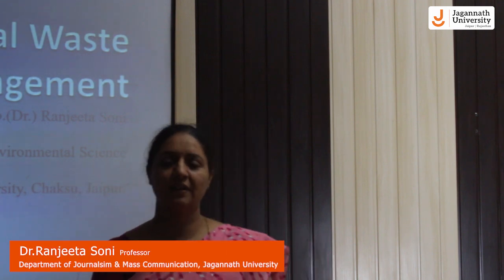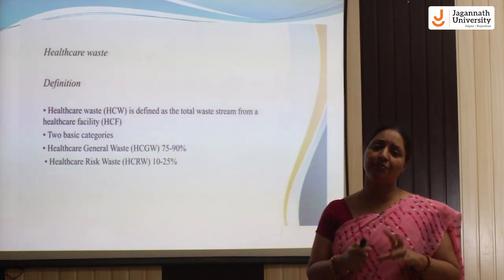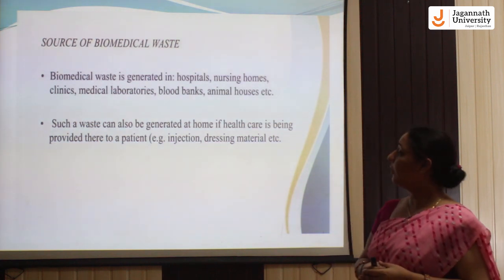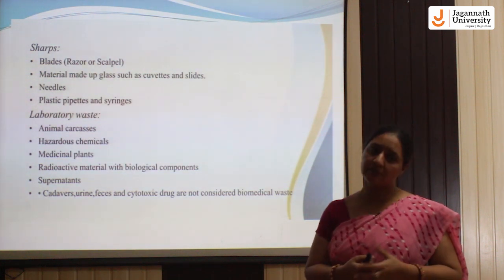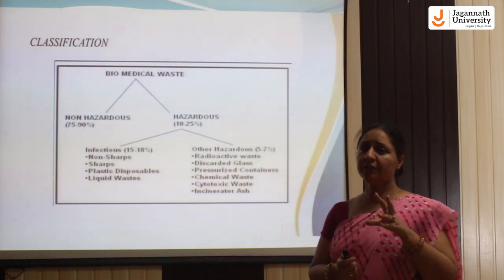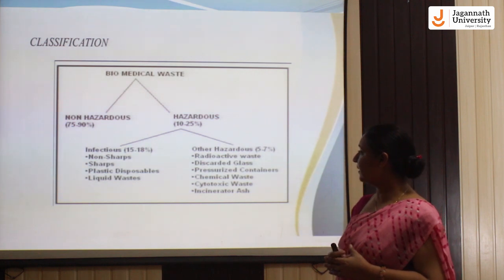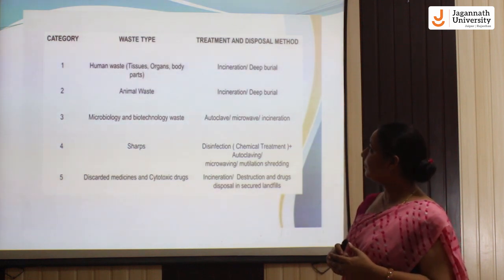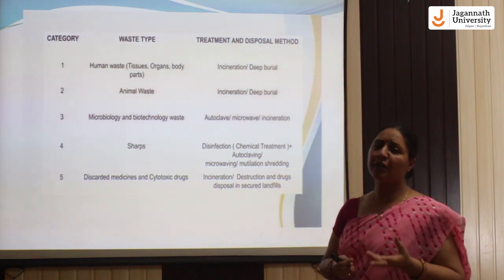Dr Ranjeeta Soni OL VAC 001 UNIT 7 Biomedical Waste